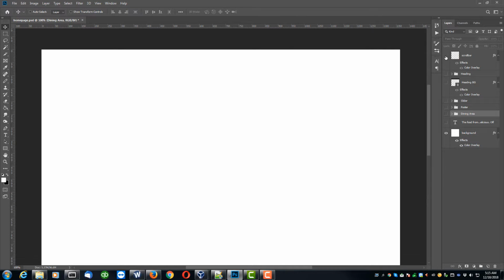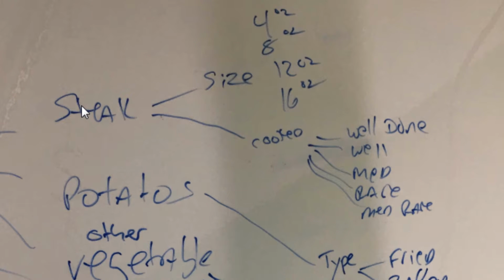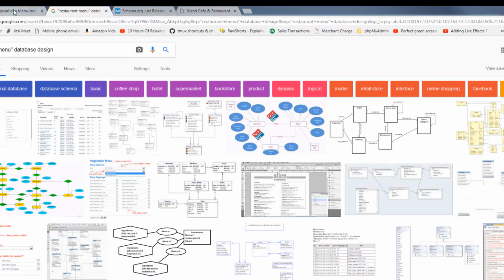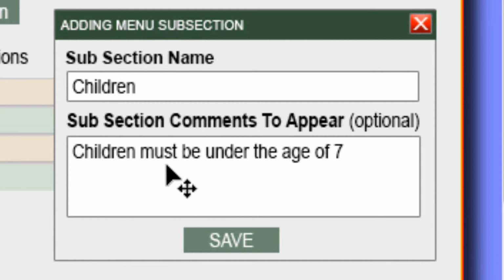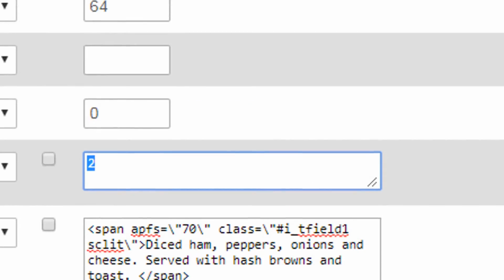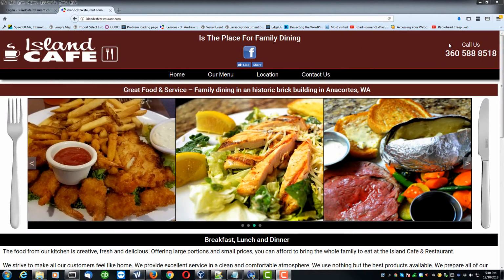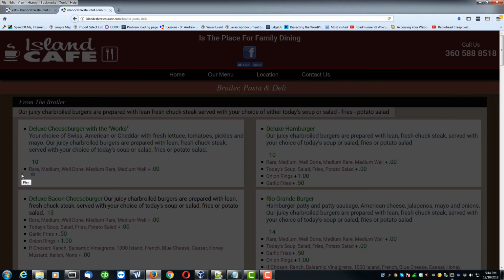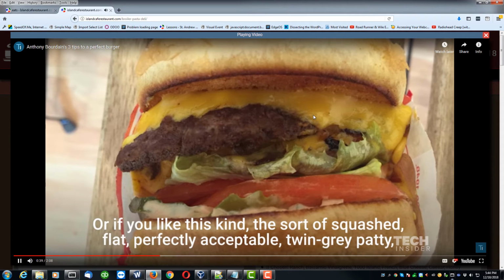Time Lapse Video - Creation of Restaurant Website (from scratch)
This website details - mostly in time lapse - the process of creating a Wordpress Plugin for restaurants.  Not using any outside themes or plugins. Our own database tables, programming and UI.

The actual creation happened over a period of months.  This gives it to you in 6 minutes :-)

Just like a good meal - made from scratch!